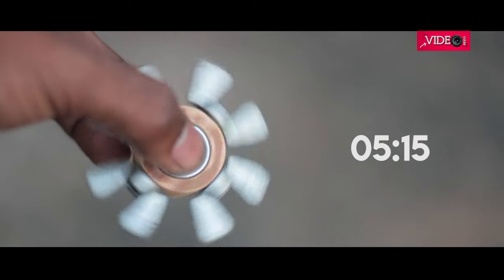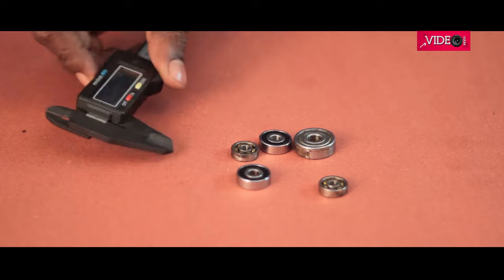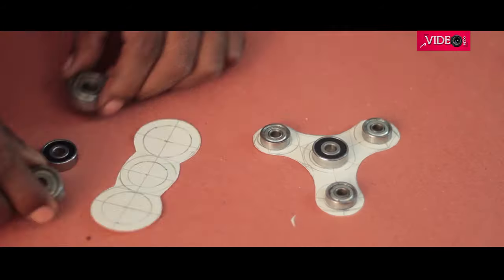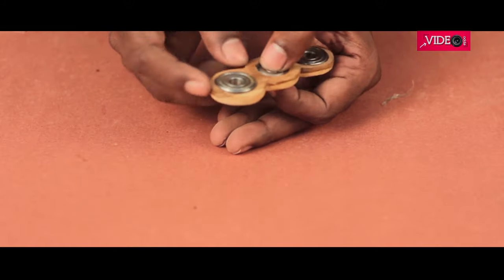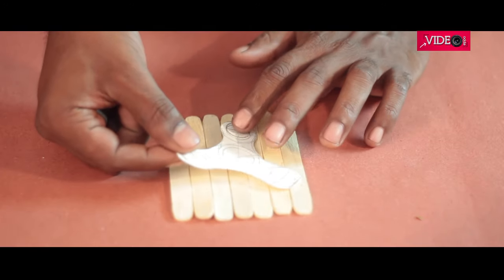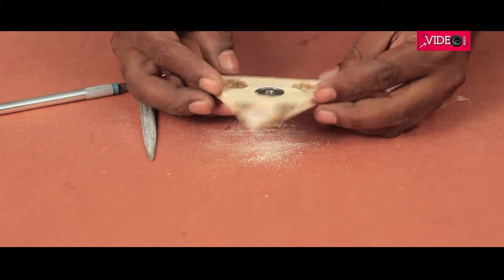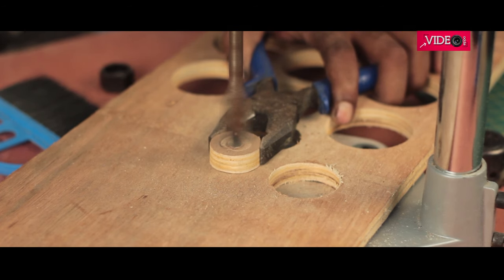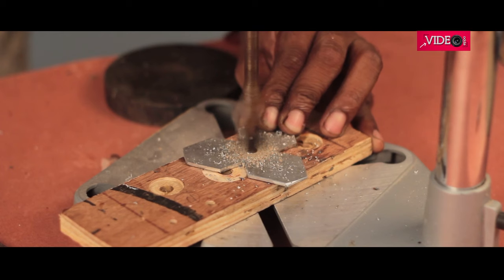3 EASY HAND SPINNER FIDGET TOYS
Fidget Toy!!!. Easy to make and very addictive. In this video I show three methods by which you can do it.

Watch some of my other videos on this channel